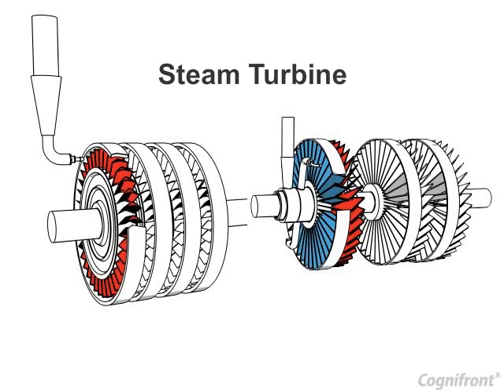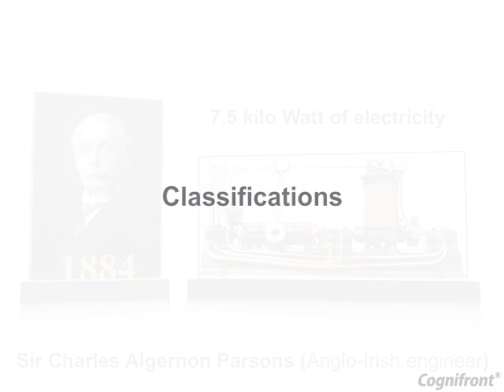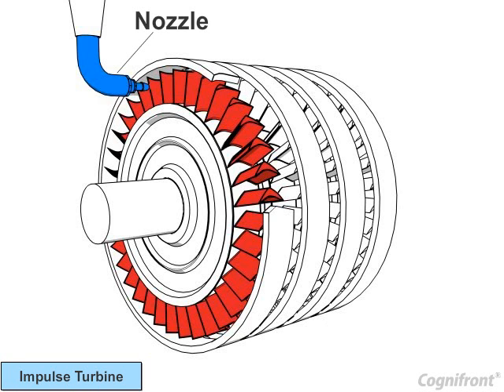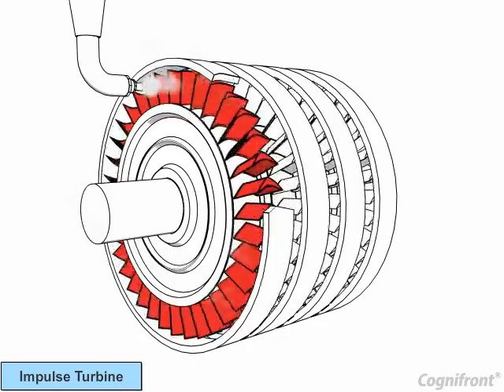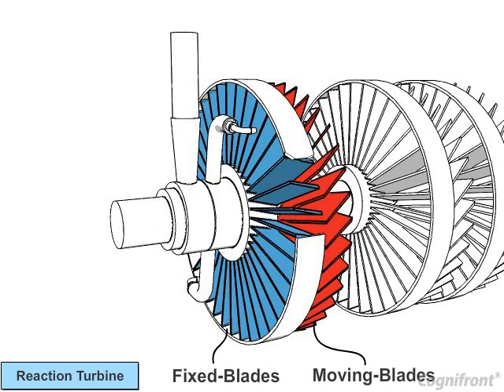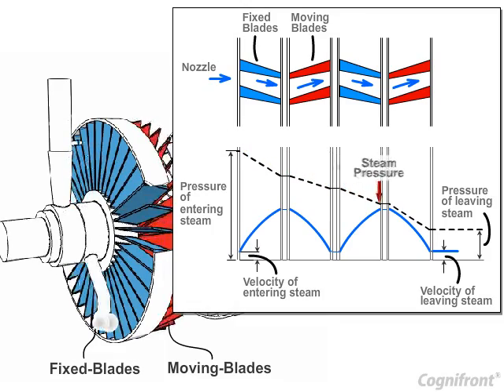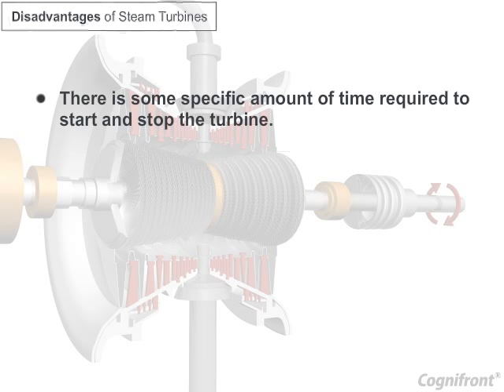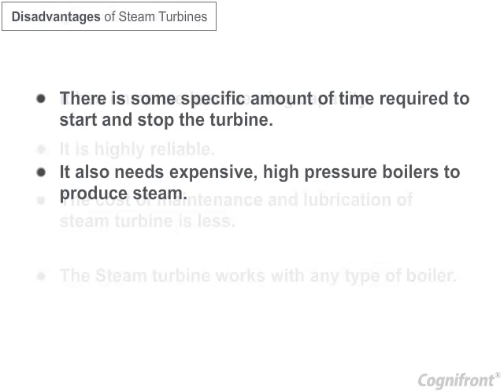Steam Turbine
Steam turbine was invented in 1884 by Sir Charles Algernon Parsons. Impulse and Reaction turbine are two main classifications of the Steam Turbines. Working of Impulse and Reaction turbines are explained with the help of Animation and Voice over. Steam Turbines are used in Power Plants where steam generation takes place such as Thermal, Nuclear, Geothermal Power plants.